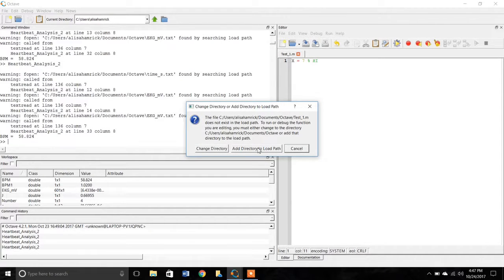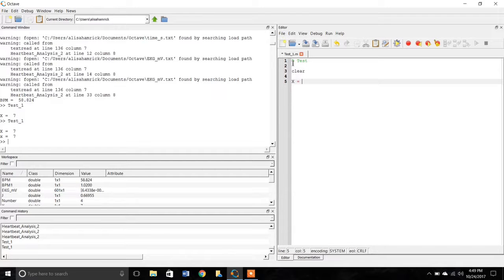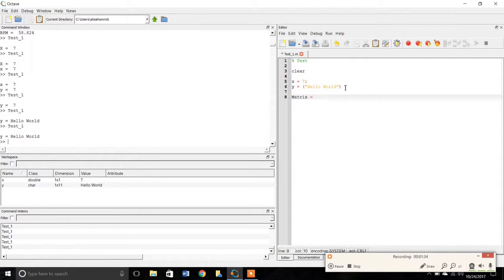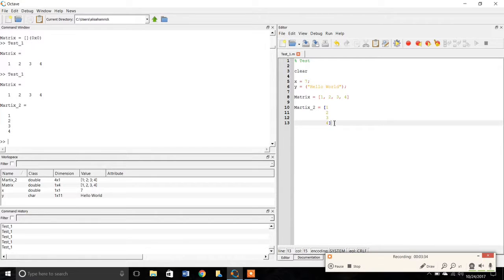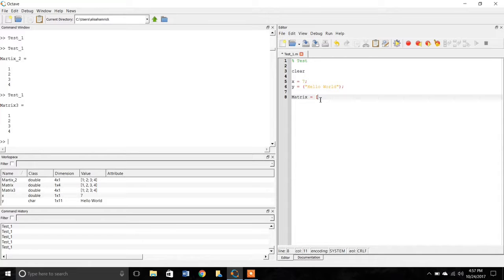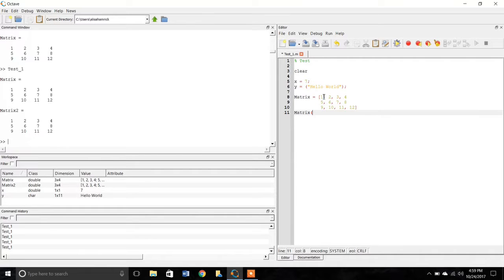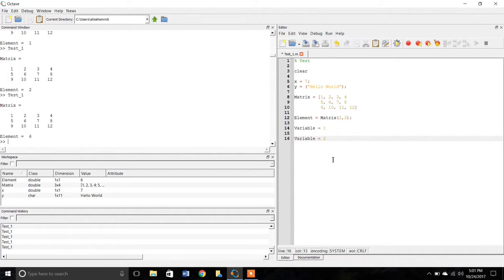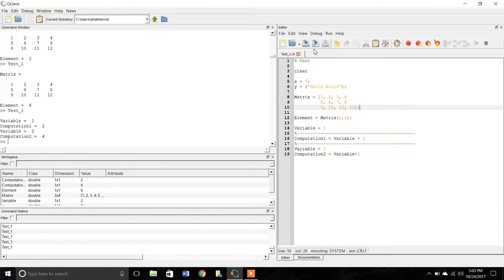Matlab Variables Part1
An intro to variables, the next video will get a little deeper, and will touch on loops. And yes, I do realize that I am using Octave which is virtually the same, if there are differences between the two, I will address them.